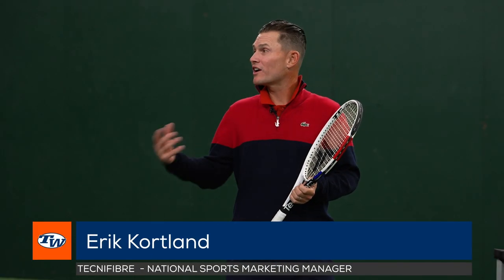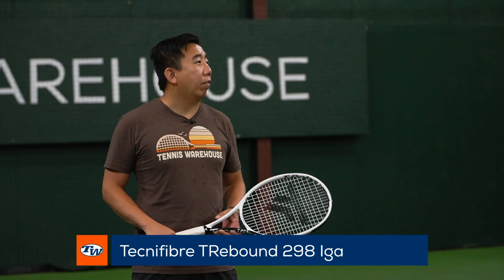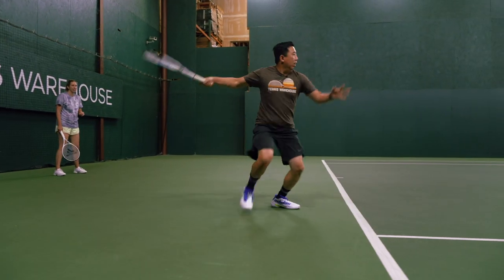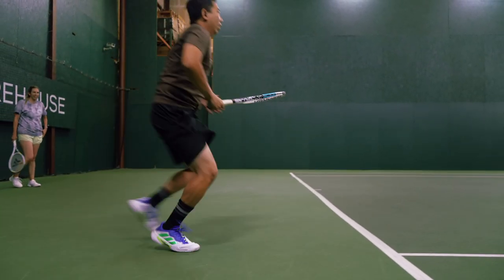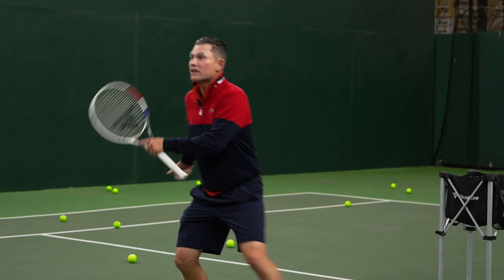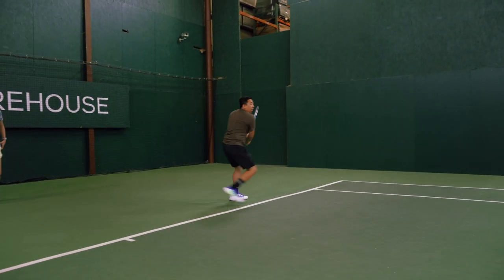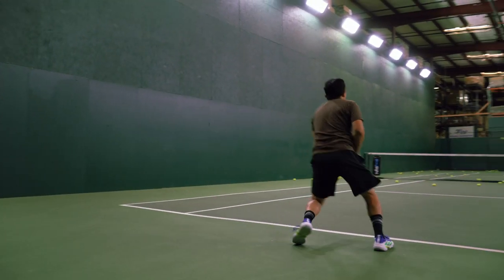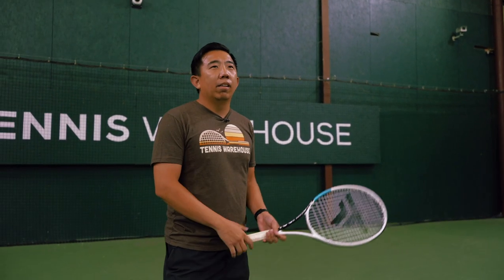Improve your tennis: Erik Kortland works with TW Playtesters hitting out of corners of the baseline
Shop the gear used in this video:
➤Tecnifibre TF-X1 300 Racquet:

?from=YT

?from=YT

Erik Kortland worked for several years as a National Coach with the USTA Player Development. In 2016, Erik coached Amanda Anisimova to her first junior French Open final and first WTA grand slam win at the US Open.  In 2017 he coached Whitney Osuigwe and Claire Liu to the finals of the Junior French Open and Claire Liu and Ann Li to the finals of Junior Wimbledon. In 2017 and 2018 USA recaptured the Junior Fed Cup title back to back in Budapest, Hungary with 2017 team of Amanda Anisimova, Whitney Osuigwe, Caty McNally and 2018 team Coco Gauff, Alexa Noel, and Connie Ma. In 2018, Erik was promoted to Lead National coach for men’s and women’s tennis and was in charge of all women’s and junior boys programming at Training Center West in Carson, CA.   And in 2021 Erik resigned from the USTA and joined the Tecnifibre/Lacoste Performance Team
as part of their sports marketing and player development department.